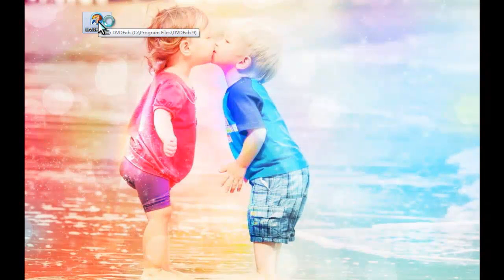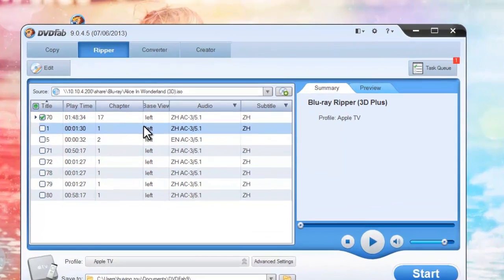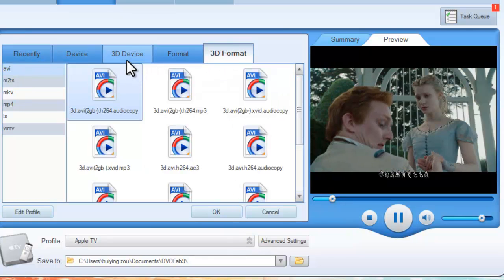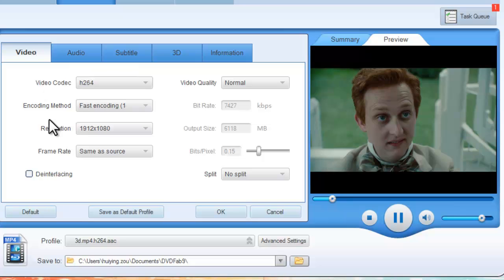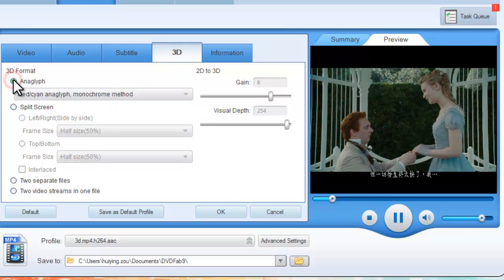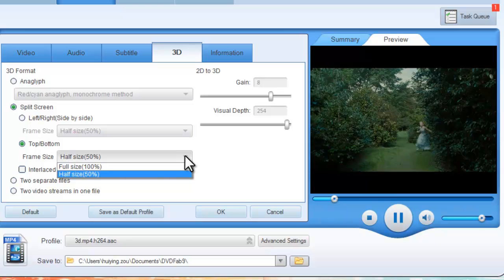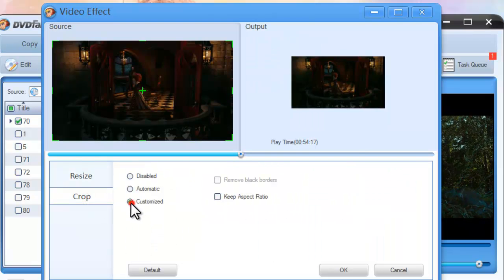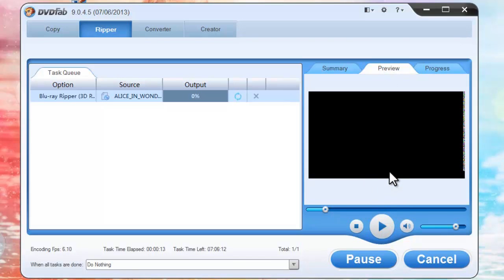How to rip Blu-ray 3D to 3D video with DVDFab 9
DVDFab Blu-ray Ripper (3D Plus) is a powerful Blu-ray Converter which can help users to rip and convert Blu-ray 3D Disc to 3D video.